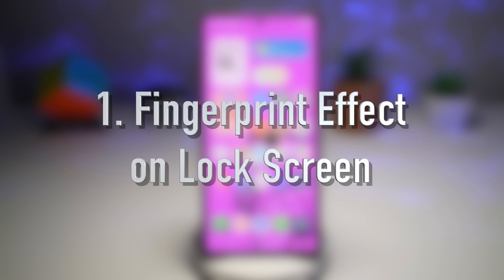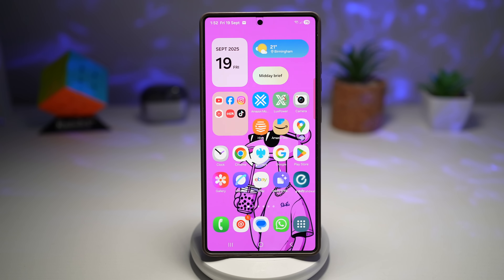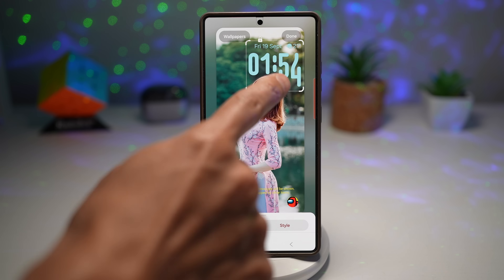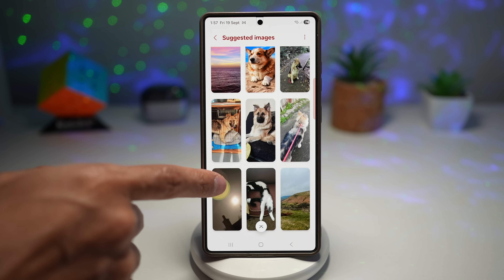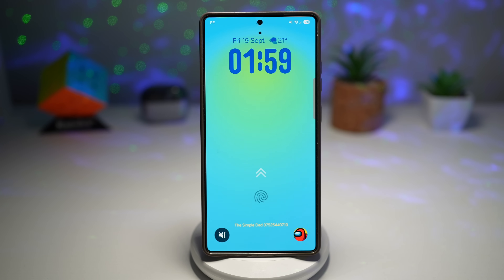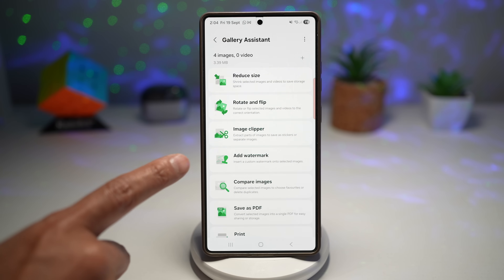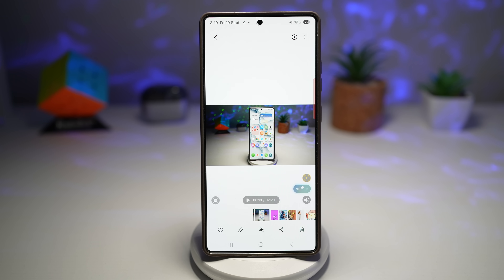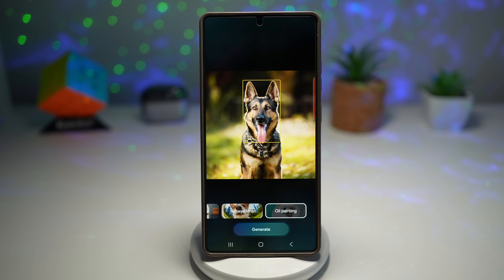✨7 NEW KILLER Samsung One UI 8 Features on the Galaxy S25 Ultra! ✨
✨ Discover 7 NEW Samsung One UI 8 Features on the Galaxy S25 Ultra! ✨
In this video, I break down the latest and coolest additions in Samsung’s One UI 8 update. From lock screen customizations to AI-powered tools, these features make your Galaxy experience smoother, smarter, and more fun.

📱 Features Covered:
1️⃣ Fingerprint Effect on Lock Screen
2️⃣ Adaptive Clock on Lock Screen
3️⃣ New Wallpaper Selection from Samsung AI
4️⃣ Dynamic Wallpaper Colours (changes with time of day)
5️⃣ Samsung’s New Gallery Assistant App
6️⃣ Audio Eraser for clean video sound
7️⃣ Portrait Studio for Pets & Animals

⏱️ Chapters
00:00 – Welcome & Intro (Galaxy S25 Ultra + One UI 8 overview)
00:27 – Feature 1: Fingerprint Effect on Lock Screen (Good Lock module)
01:51 – Feature 2: Adaptive Clock on Lock Screen (moves around subjects)
04:12 – Feature 3: Samsung AI Wallpaper Suggestions
05:33 – Feature 4: Dynamic Colour Wallpapers (time of day changes)
06:45 – Feature 5: Gallery Assistant App (batch editing & tools)
08:57 – Feature 6: Audio Eraser (AI-powered noise removal)
10:20 – Feature 7: Portrait Studio for Animals (pet avatars & effects)
11:56 – Availability & Compatibility (S25 Ultra + other devices)
12:19 – Final Thoughts + Which Feature is Your Favorite?
12:44 – Outro (Like, Comment & Subscribe)

⚡ Tested on the Galaxy S25 Ultra, but many of these will also be available on other Samsung Galaxy phones running One UI 8.